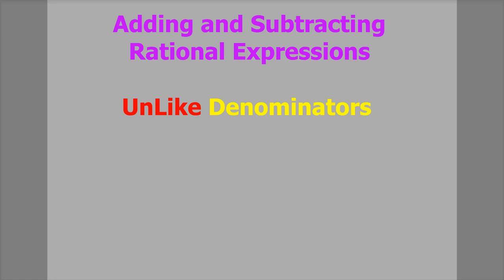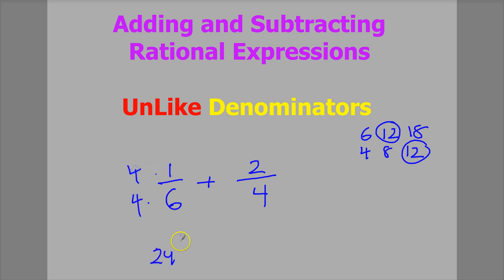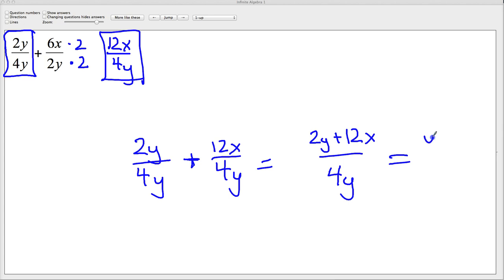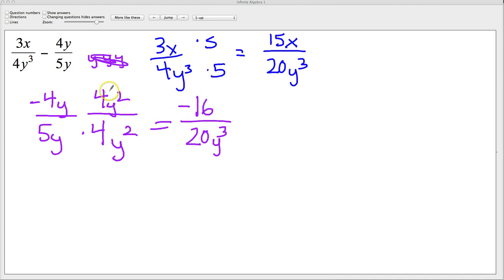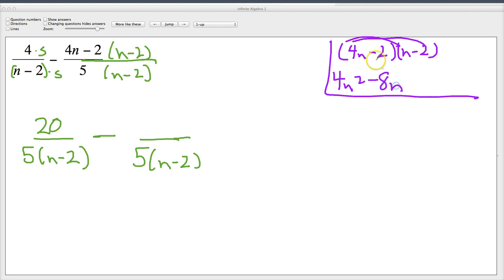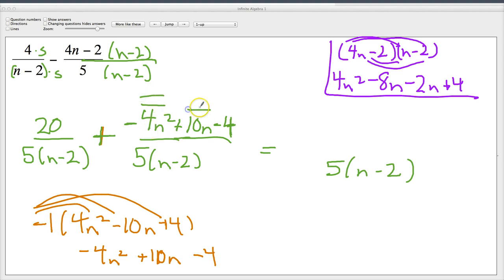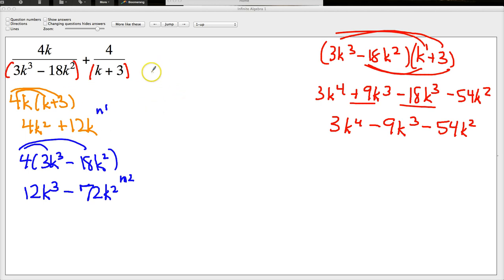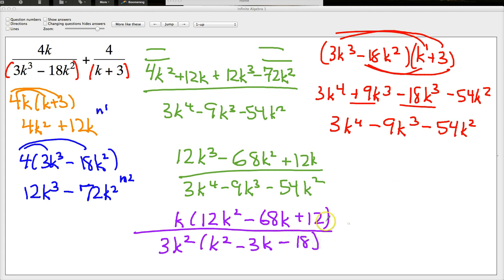Add/Subtract Rational Expressions -Unlike Denominators